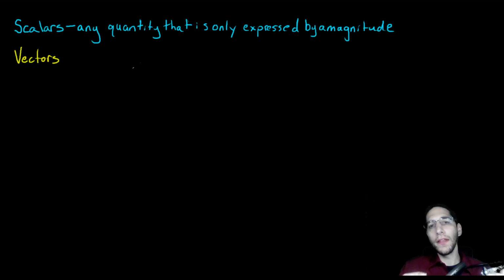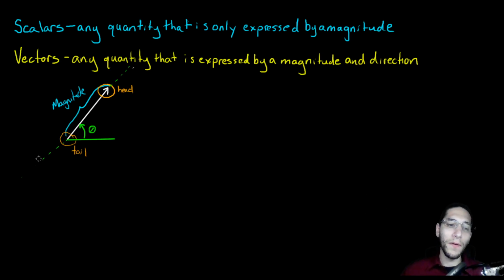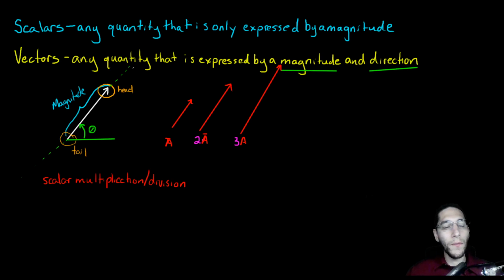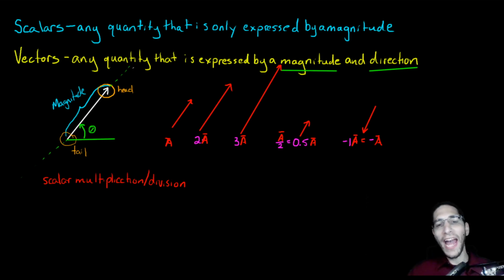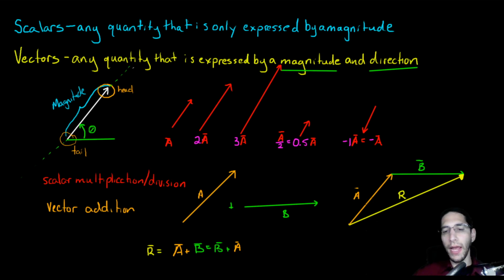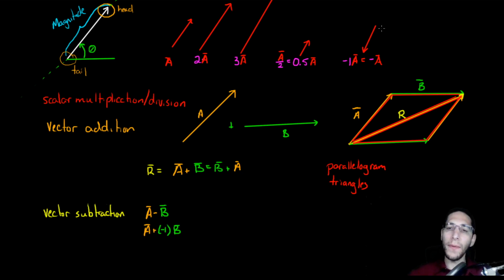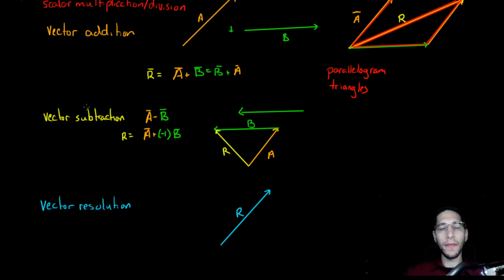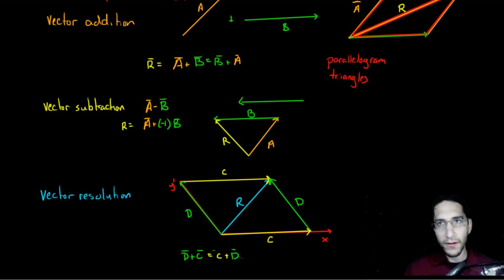Overview of Vectors | Statics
This video provides a straightforward introduction to vectors, covering key topics like scalars, vector operations, and their role in Engineering Statics. It’s designed to help students and professionals build a clear understanding of these essential concepts for mechanics.

⏱️ Chapters:

0:00 Introduction: Why vectors matter in statics.
0:28 Scalars: Grasping magnitude-only quantities.
1:00 Vectors: Exploring magnitude and direction.